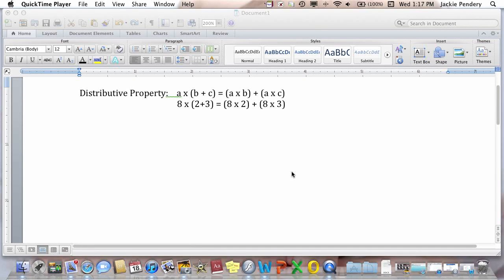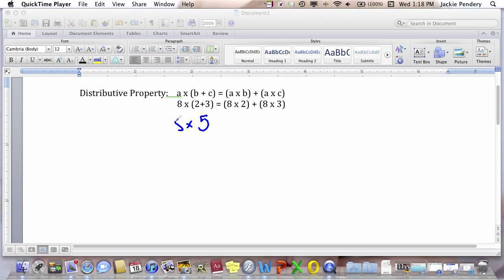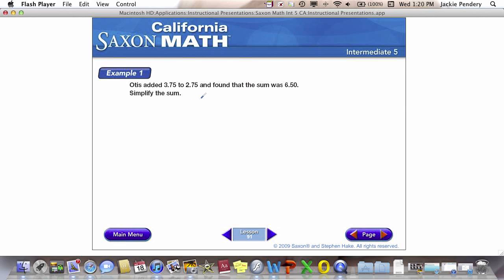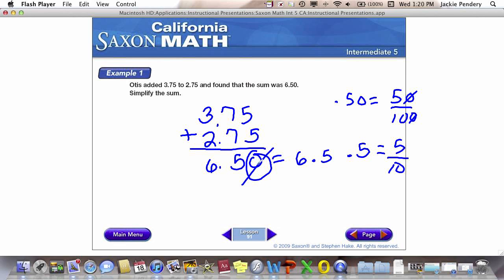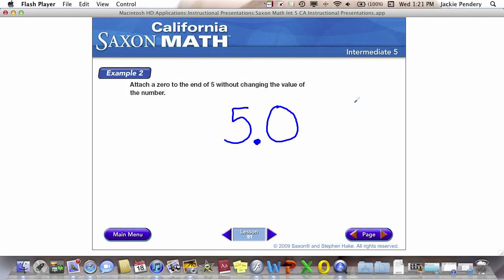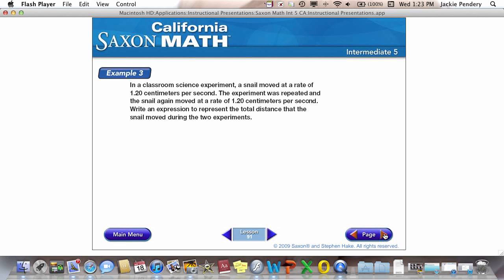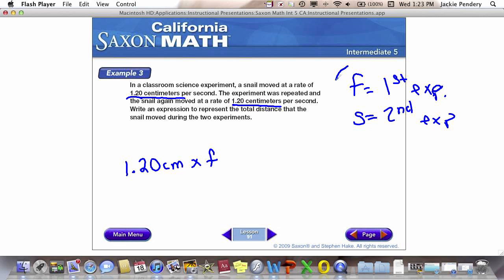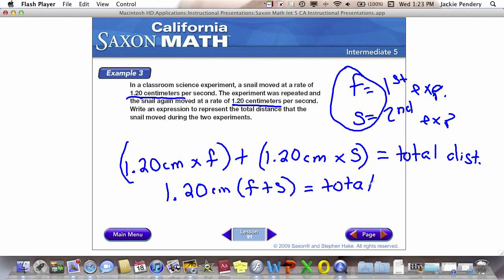Saxon CA5 Lesson 91